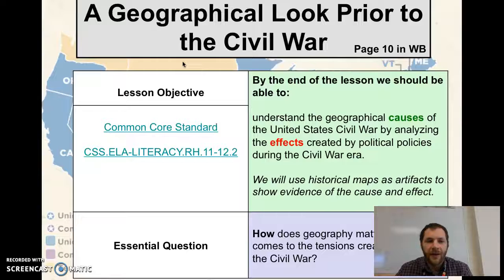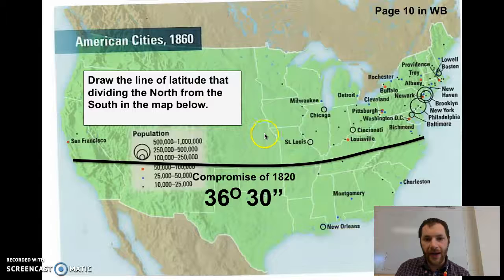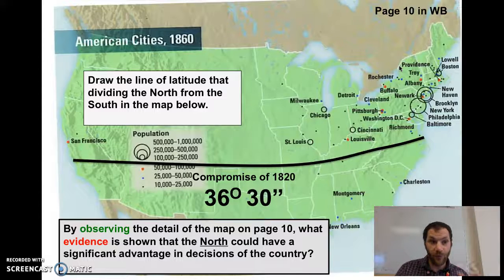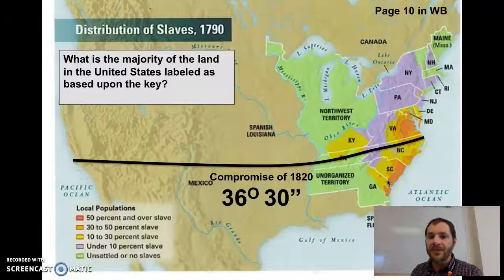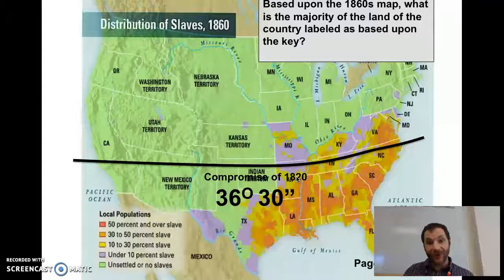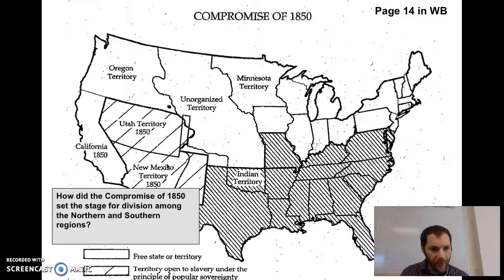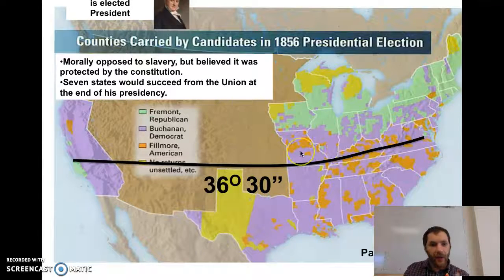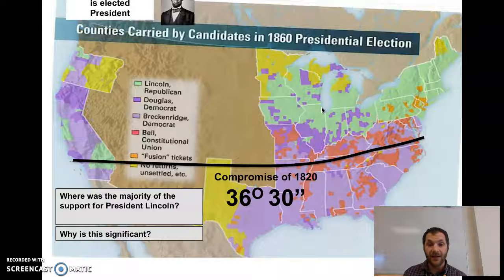A Geographical Look Prior to the Civil War Lesson